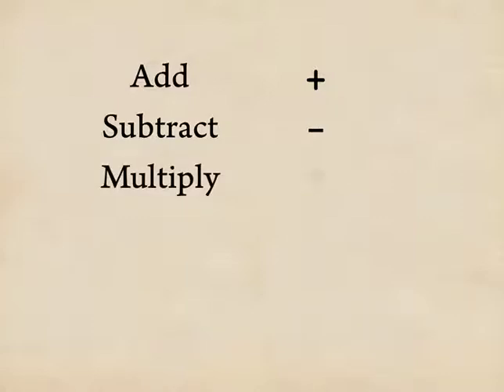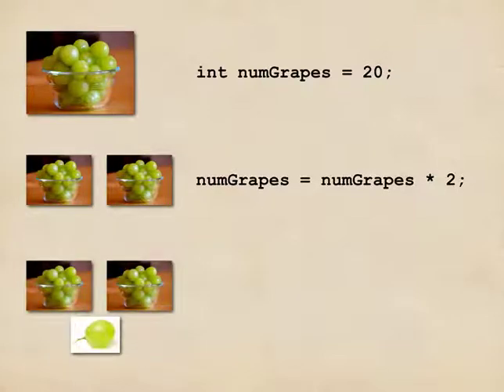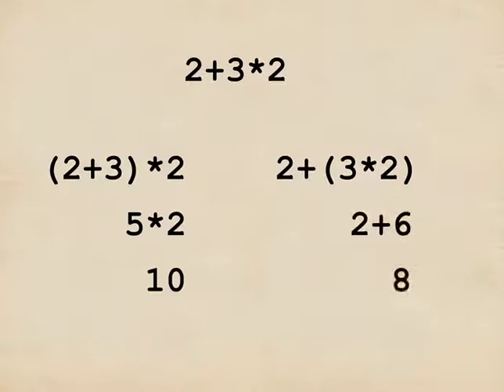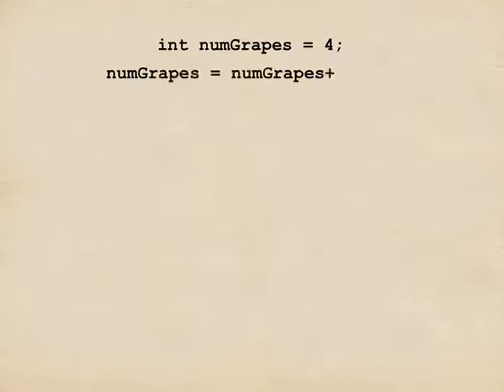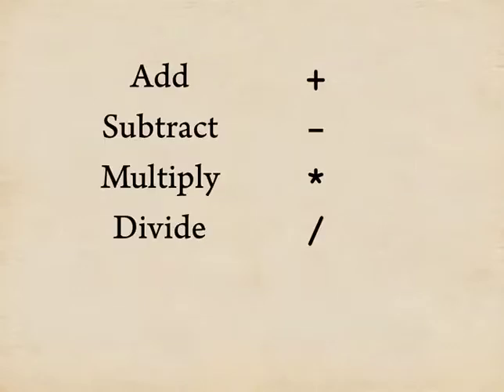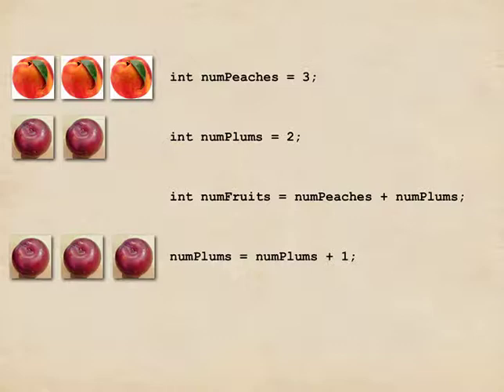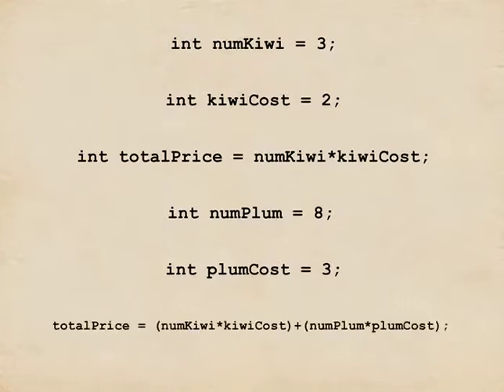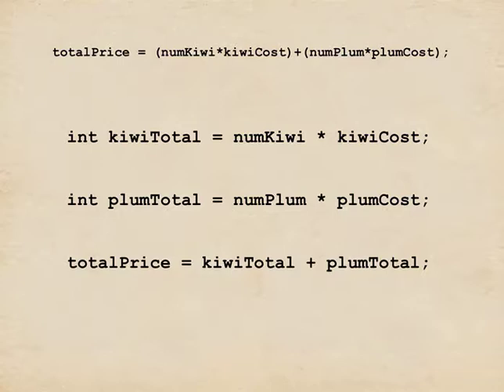W2 G3 V2 Using Integers 12m55s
Combining integers with plus, minus, times, and divide, and the importance of parentheses when doing more than one operation on a line.